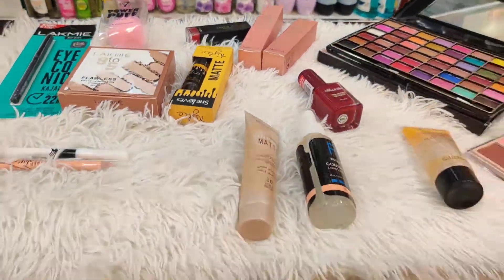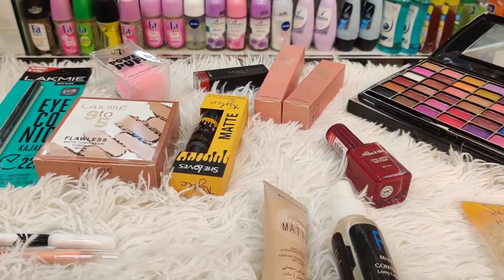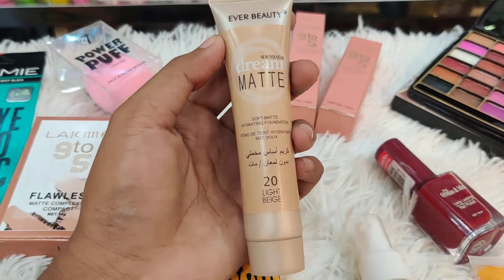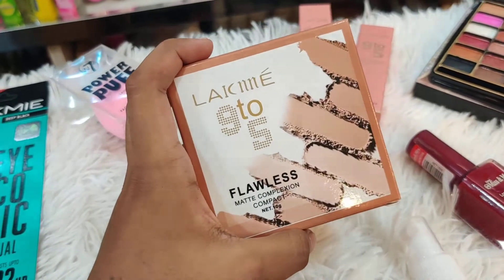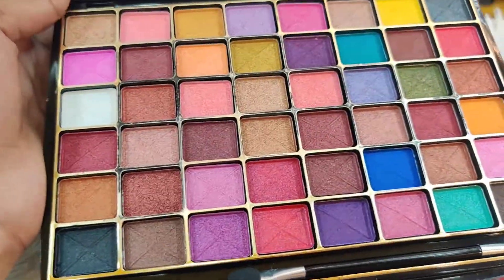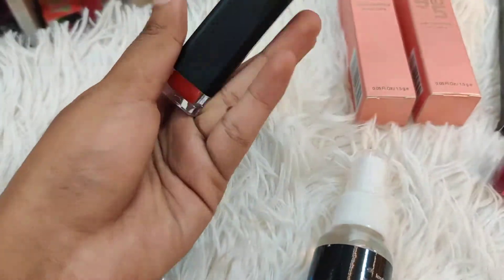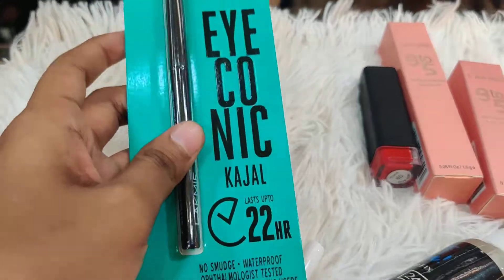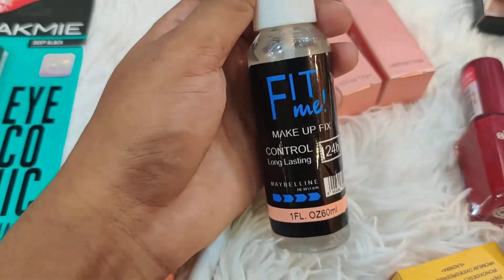New makeup package / makeup item price in Bangladesh | গাউছিয়া থেকে কমদামে ভালো মানের মেকআপ আইটেম!